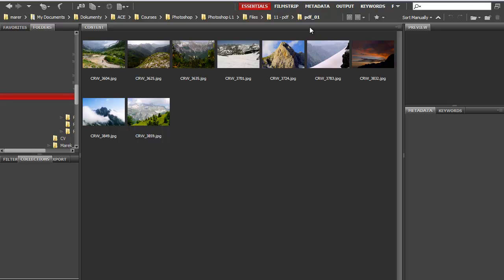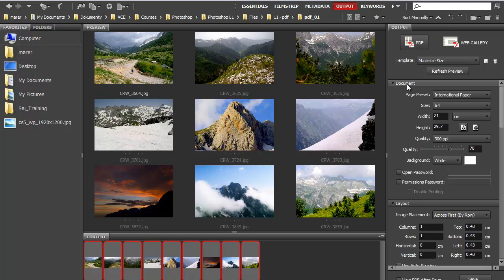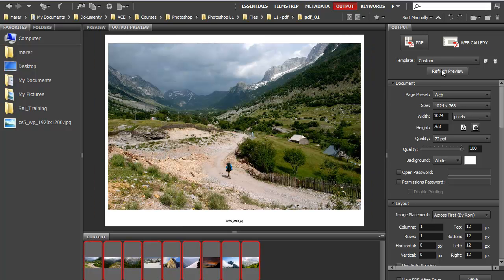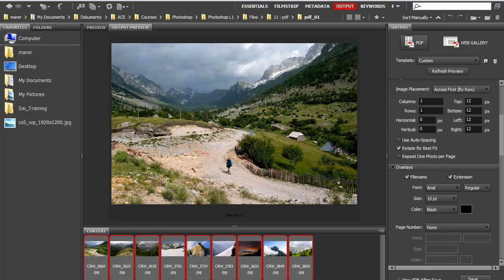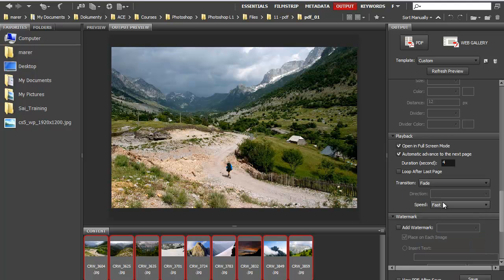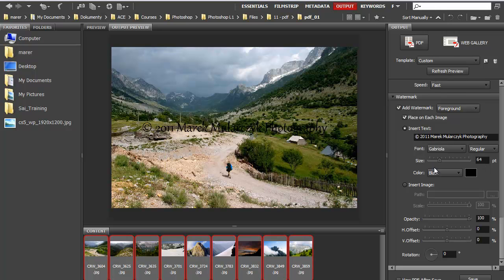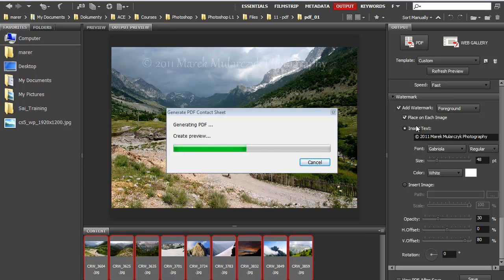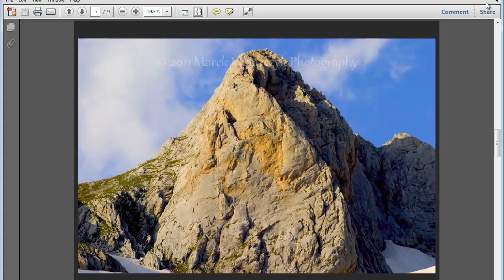Master Creating PDF Slideshows in Adobe Bridge CS5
Learn how to master creating PDF Slideshows in Adobe Bridge CS5 with Web Specialist, Adobe Certified Expert and Instructor Marek Mularczyk from SaiTraining.co.uk - one of the UK's leading specialists in Adobe Certified Training.